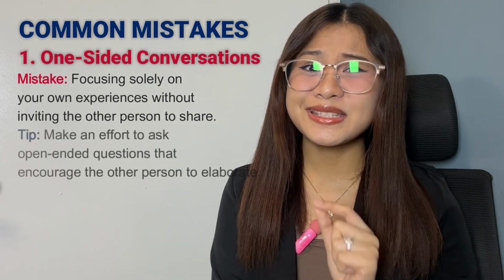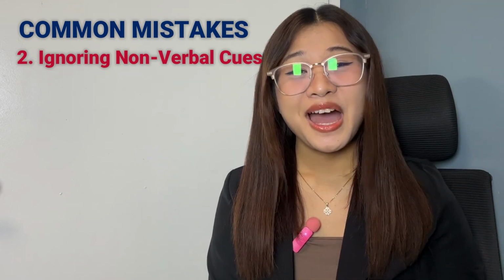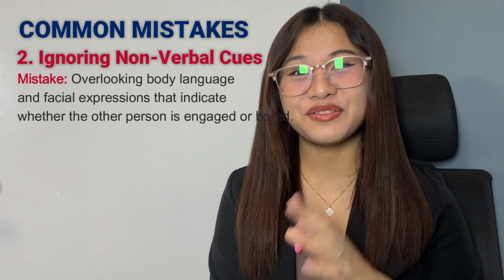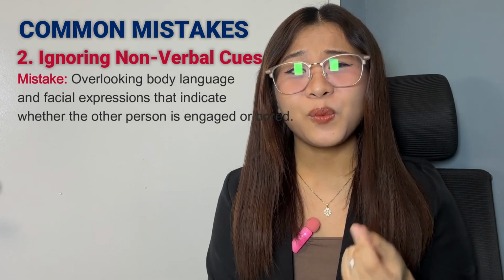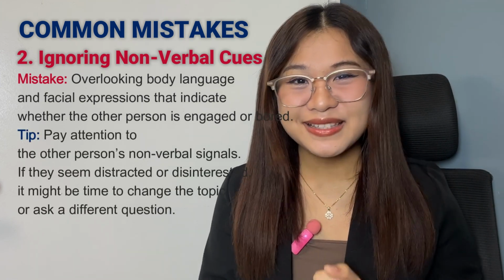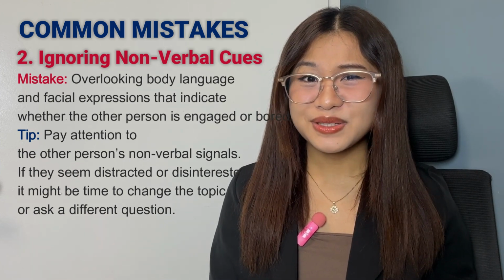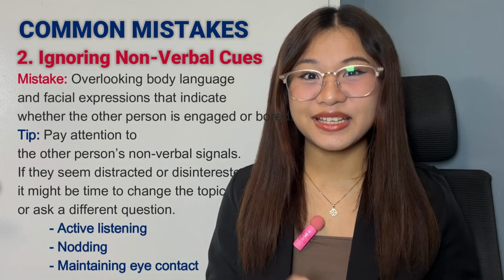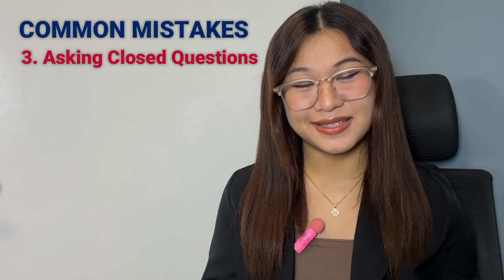Done With Introductions? Keep The Conversation Going! | Beginner's English Made Easy 🧠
Introducing yourself is one of the most essential skills in the English-speaking world. Whether you’re meeting someone new or making an impression at work, knowing how to introduce yourself can open up countless opportunities. The person you’re talking to could be a potential business partner, a CEO, or simply someone who could become a valuable connection in your life.

English Self Introduction Phrases with Practice

When Do You Need to Introduce Yourself?

There are many situations where this skill becomes invaluable:

Meeting new friends or colleagues
Attending job interviews
Networking at professional events
Starting a class or joining a group
Traveling and meeting people from different cultures
The Three Essential Components of Self-Introduction

Introducing yourself can be broken down into three fundamental portions:

Component Description Example
Greetings The opening phrase that sets the tone “Hi” or “Good morning”
Saying your name Clearly stating who you are “I’m Precious”
Sharing information Telling something about yourself “I’m an English teacher”
A complete introduction might sound like: “Hi, I’m Precious. I’m an English teacher.”

Step 1: Mastering Greetings

Greetings are the first step in any introduction. In English, greetings can be formal or informal, depending on the situation you find yourself in.

Informal Greetings

Informal greetings are used with friends, family, or people you’re familiar with. Some common informal greetings include:

“Hi” or “Hello” – Used in casual situations
“Hey” – More casual than “Hello”
“What’s up?” – For very informal situations
Formal Greetings

Formal greetings are used in professional settings, when meeting someone for the first time, or in any situation that requires more politeness. This could be at your workplace or at a company conference.

“Good morning” – Used in the morning
“Good afternoon” – Used during the afternoon
“Good evening” – Used at night
“How do you do?” – More traditional and less common nowadays
Remember: The way you greet and introduce yourself sets the tone for the conversation. Starting with “Hi” or “Hello” is great for informal conversations, while “How do you do?” establishes a much more formal tone.

Step 2: The Art of Introducing Yourself

The way you introduce yourself can vary depending on the setting, your relationship with the person, and the purpose of the conversation. To make it easier, let’s break it down into key topics you should consider when starting a conversation.

1. Basic Personal Information

This includes your name, where you’re from, and what you do. For example:

“Hi, I’m Jane, and I’m from the US. I work as a project manager.”

2. Hobbies and Interests

Talking about your hobbies or interests is a great way to make conversation more engaging and relatable. For example:

“In my free time, I love reading books and exploring new places.”

3. Professional Background

In a business setting, it’s important to highlight your role and expertise. For example:

“I work in digital marketing, helping companies grow their online presence through social media strategies.”

4. Purpose of Attendance

While you’re at a specific setting like seminars or meetings, mentioning why you’re attending helps build connections with others. For example:

“I’m attending this seminar to learn more about leadership and innovation in business.”

5. Fun Fact or Unique Detail

Sharing something unique or unexpected about yourself can make your introduction memorable. You can say:

“Fun fact: I recently started learning Spanish and I’m loving the challenge!”

Putting It All Together: Complete Introduction Examples

These topics help guide you through making introductions that are not only informative but also engaging and tailored to the situation. Here are some complete examples for different contexts:

Casual Social Setting